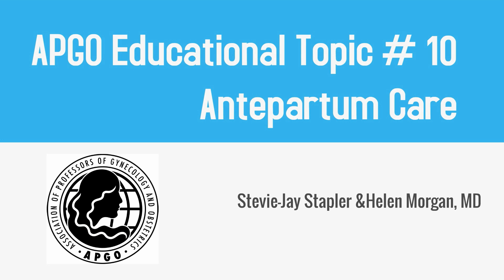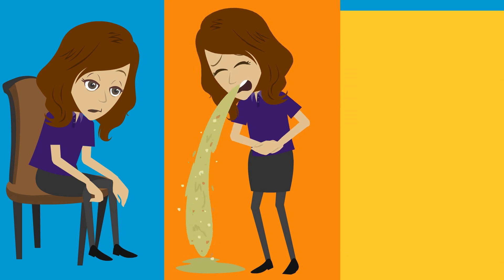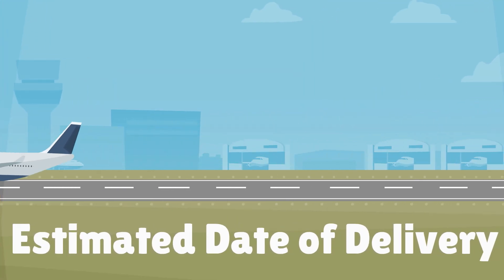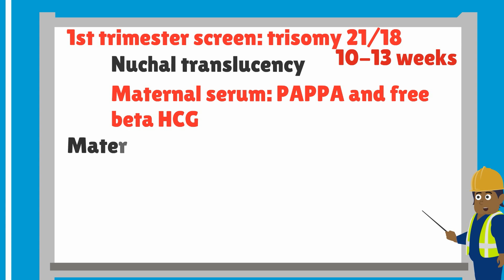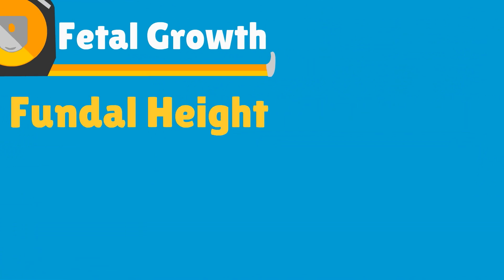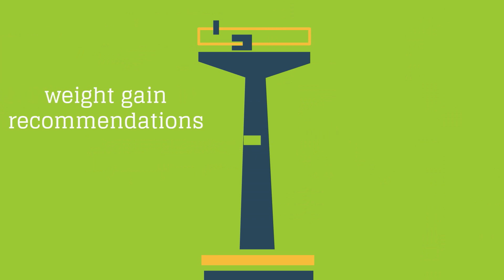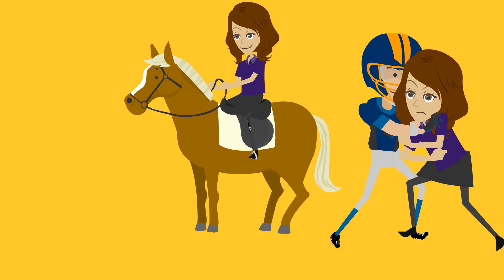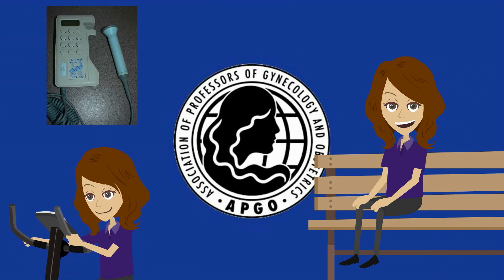Topic 10: Antepartum Care